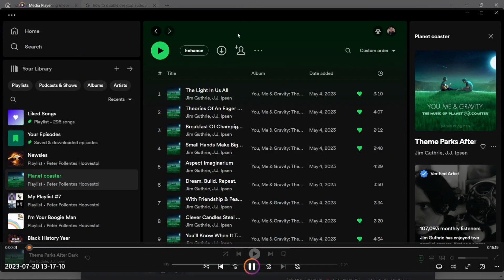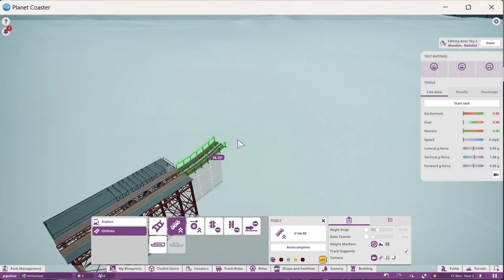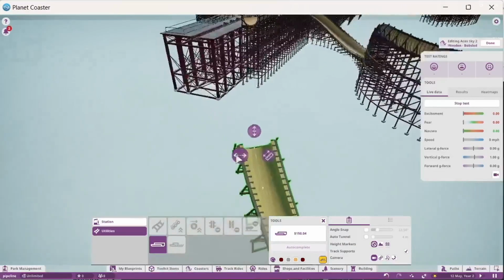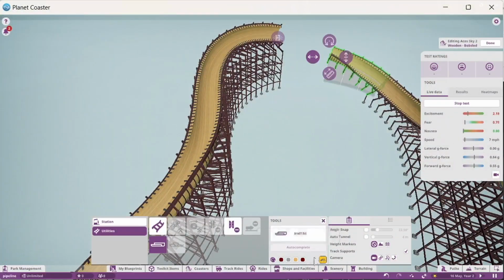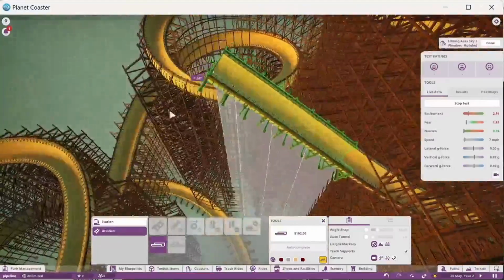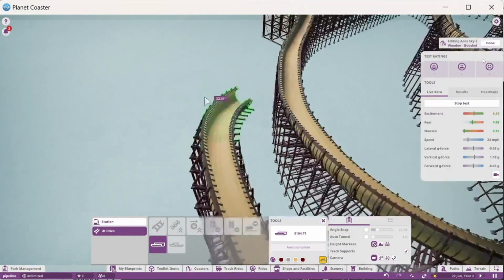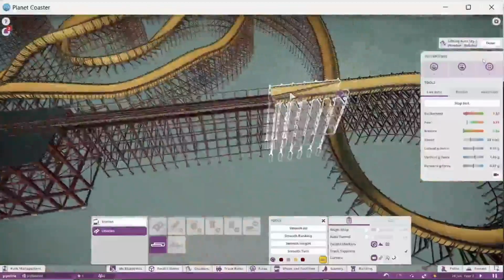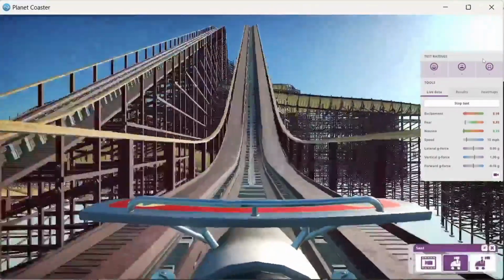Canyon Cruiser (coaster speed-build)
An example of coaster building in Planet Coaster

Speed-build: 00:00-12:49
Onride: 12:50-16:22